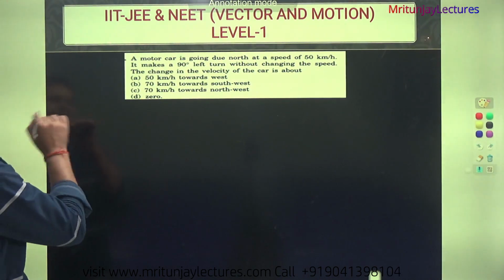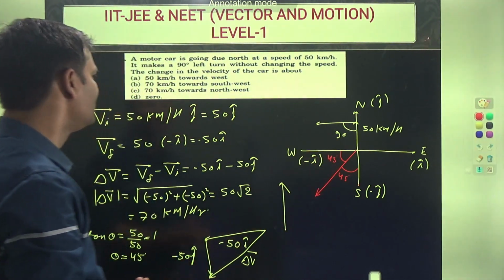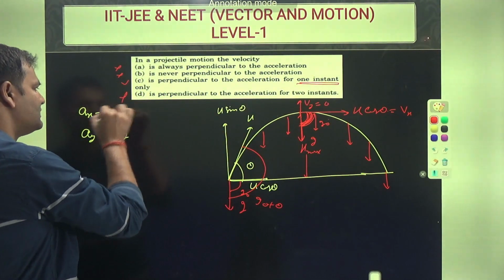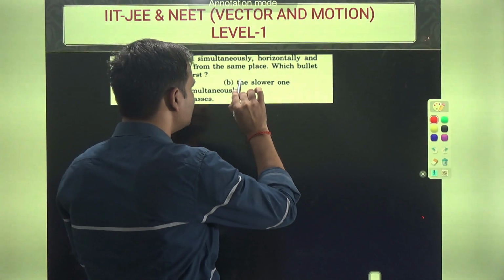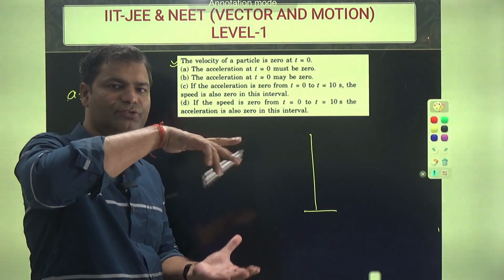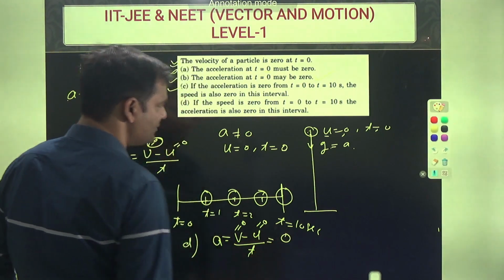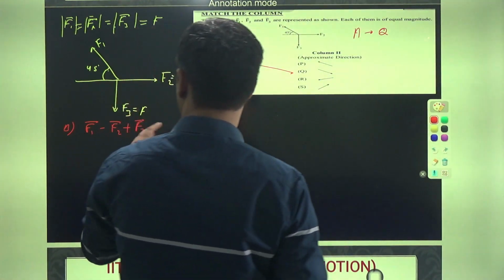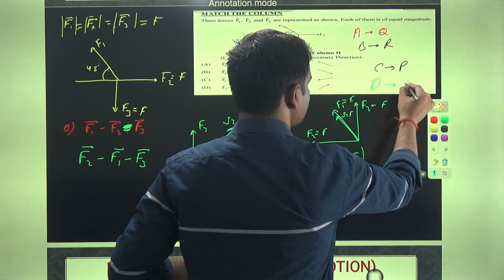Lec-2 Vector & Motion Level-1 Paper Solution part-2